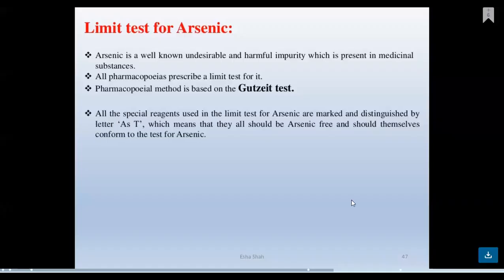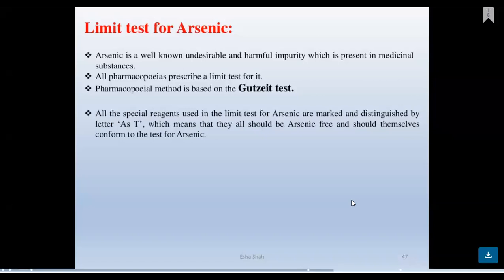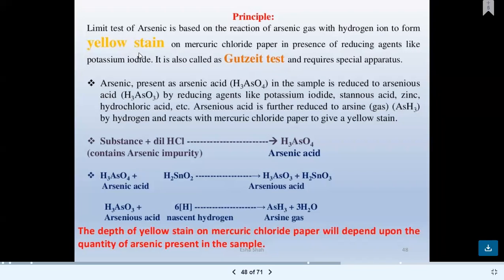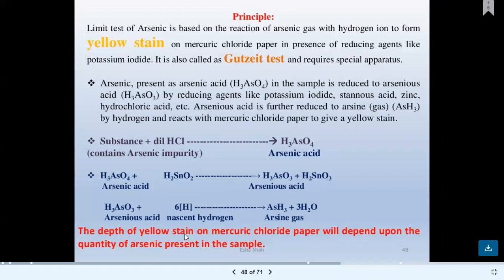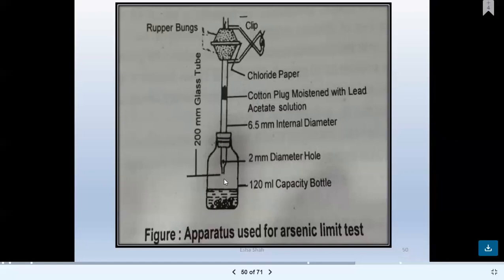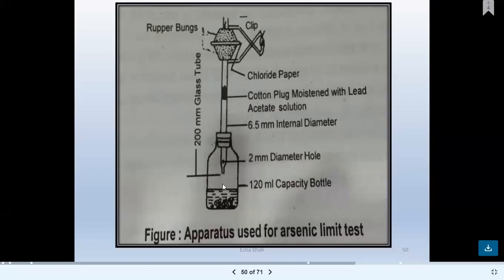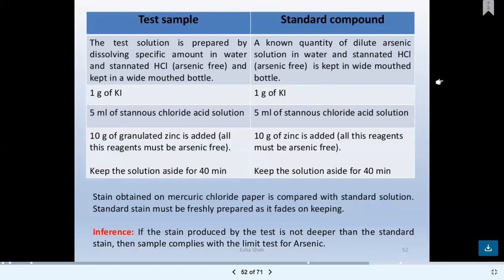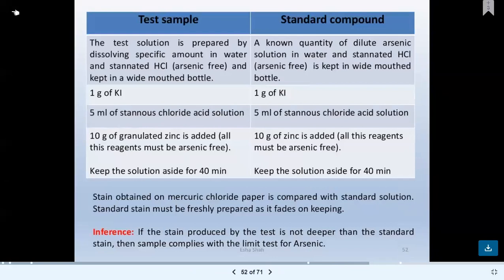Arsenic Limit Test | Limit Test of Arsenic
This Video Describe the details of Limit Test of Arsenic
Principle
Procedure
Importance